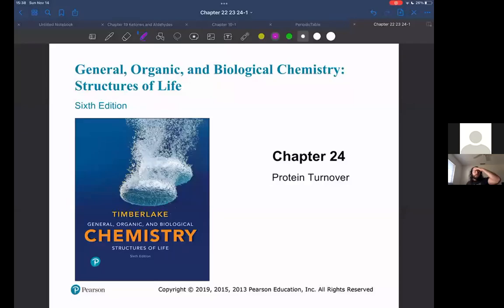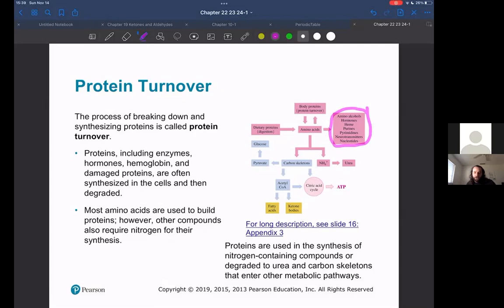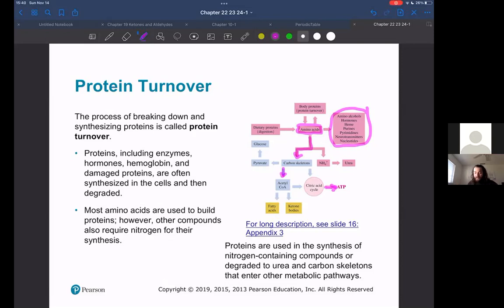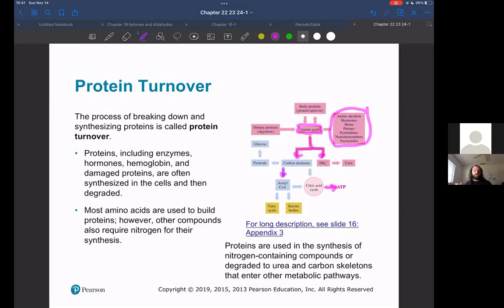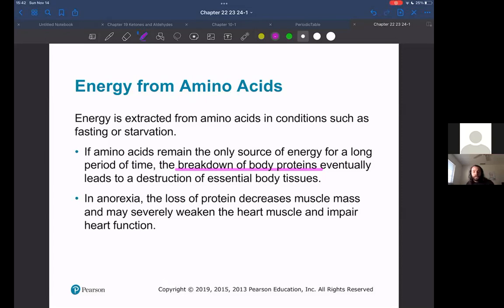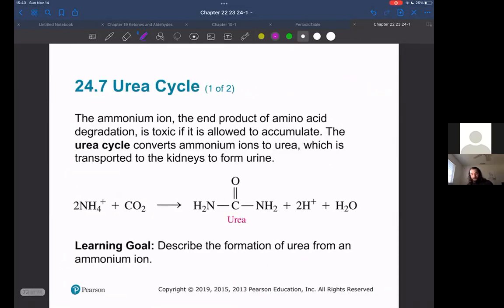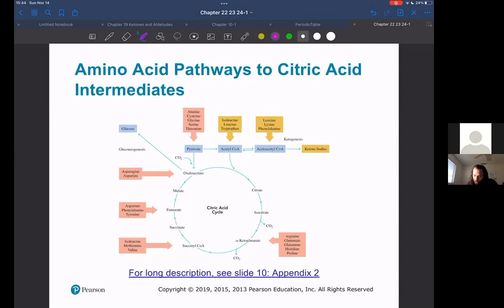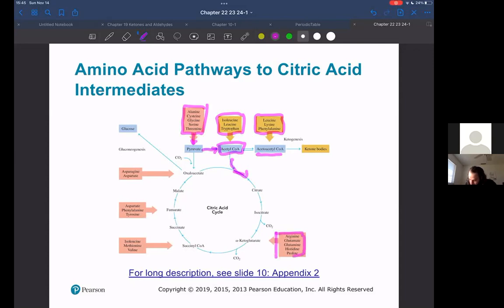Chem3BF21 Ch24 Protein Turnover